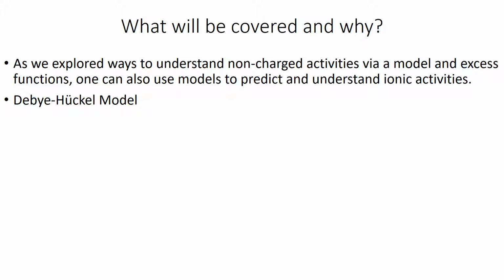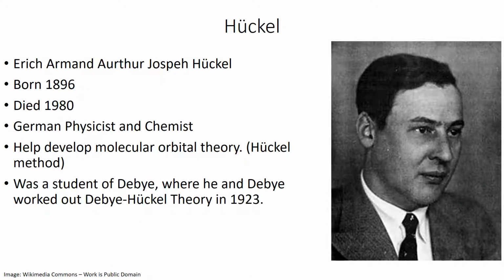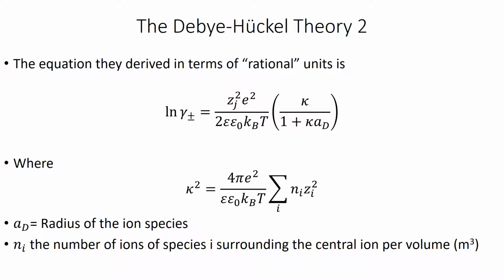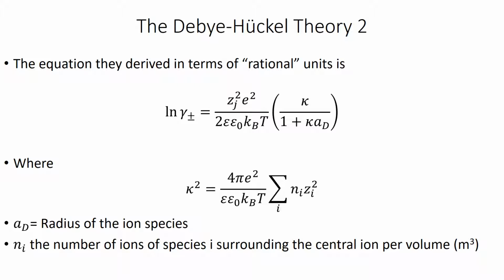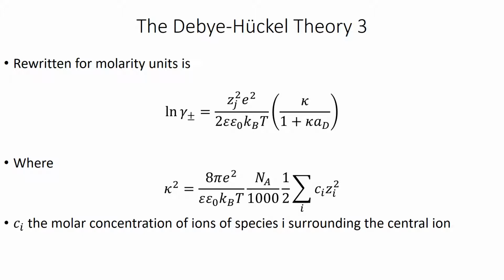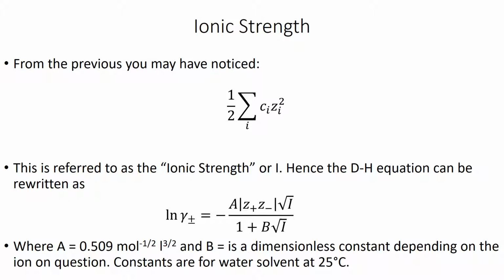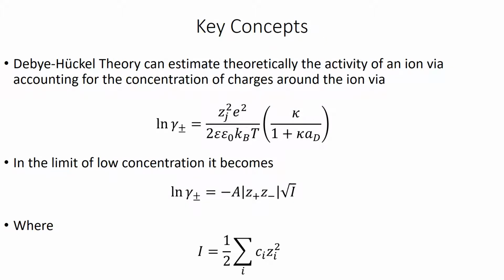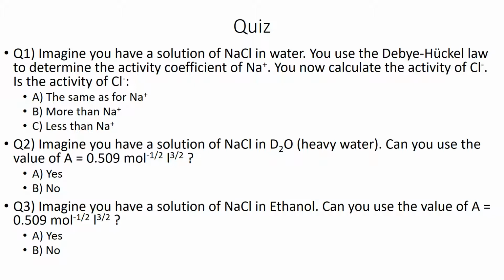CH 237 Lecture 10 - Ionic Activity - Updated 01